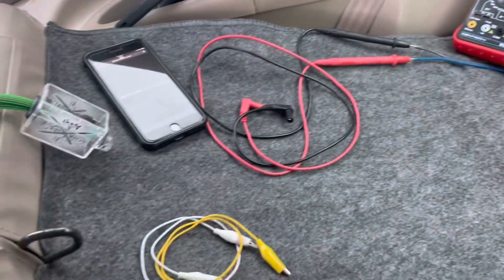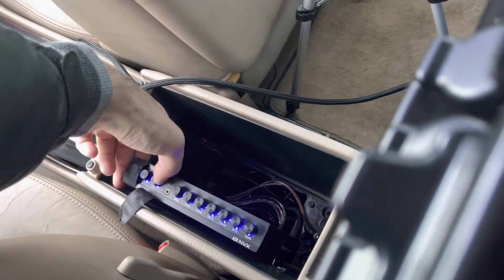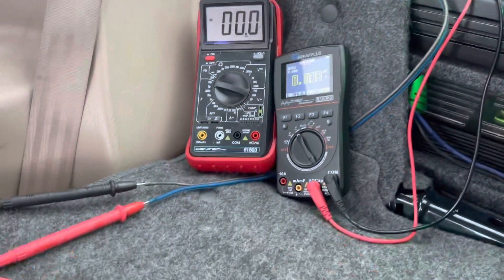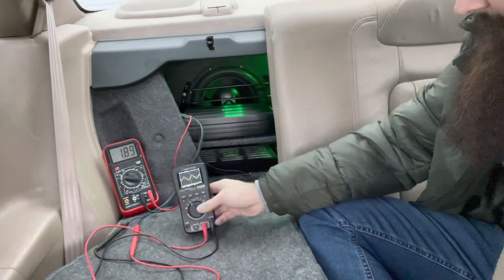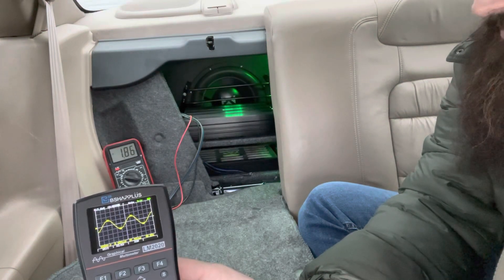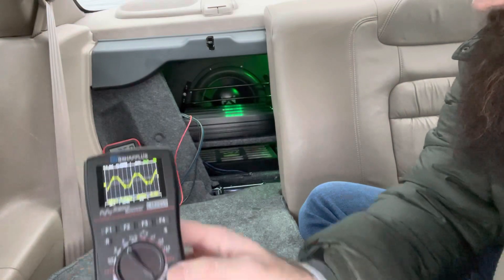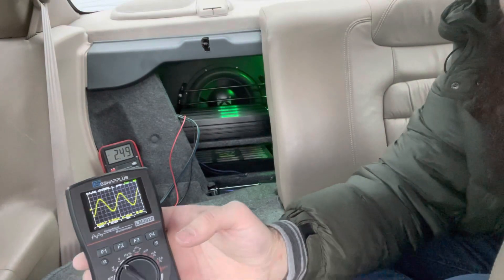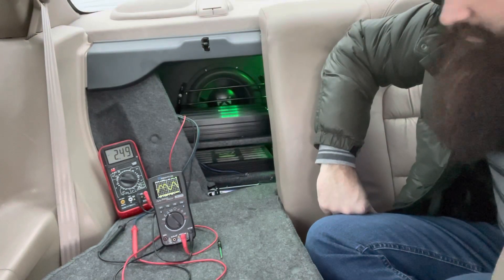Troubleshooting amp gains (NVX XAD15)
Adjusting gains and watching output on the oscilloscope in real time. Trying to figure out the output issues I’ve been having.